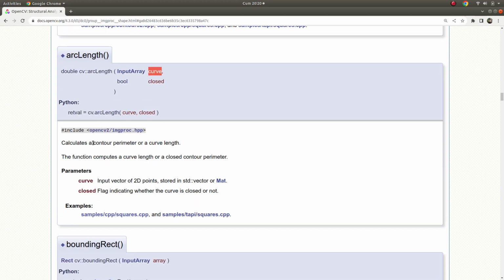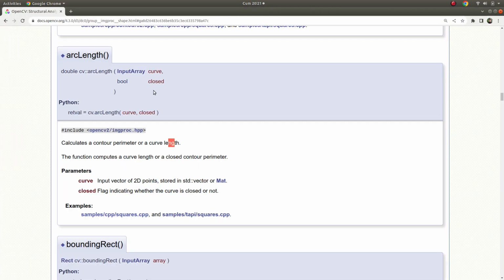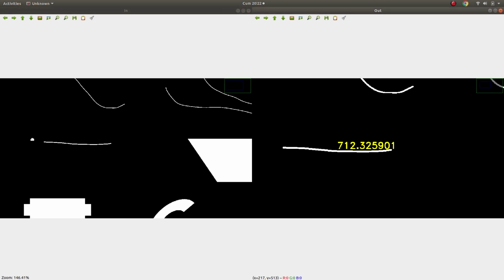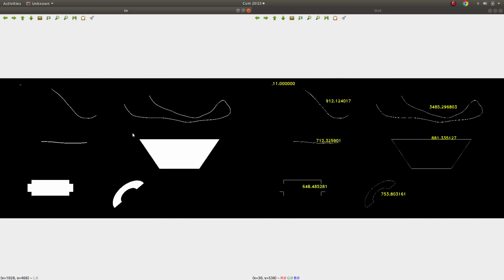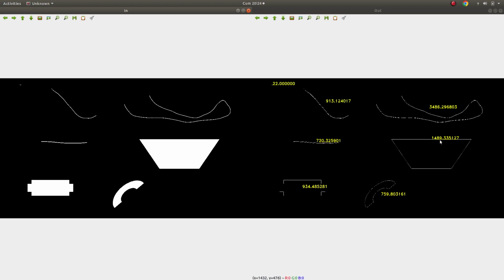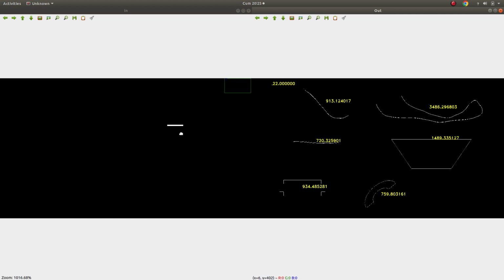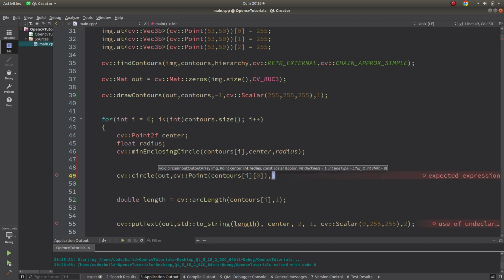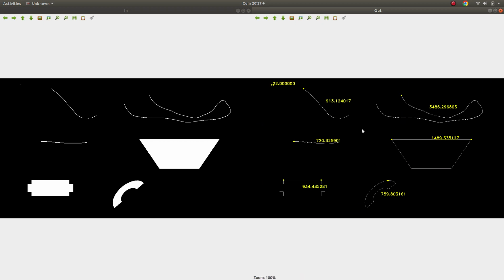OPENCV & C++ TUTORIALS - 47 | arcLength() | Contour length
arcLength() calculates a contour perimeter or a curve length. There is a very important parameter which it takes as input. It is bool closed. It expect us to give an input for the target point array(contour). This input is nothing but the array is closed or not.

0:00 - Introduction
0:27 - Coding part